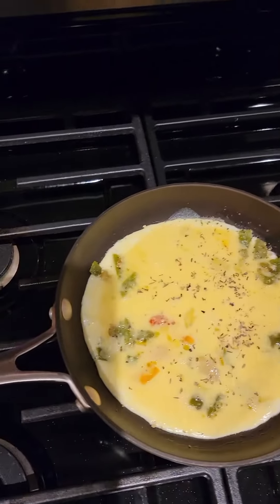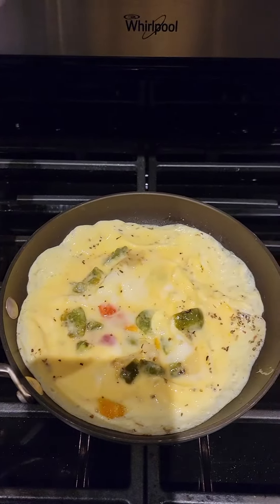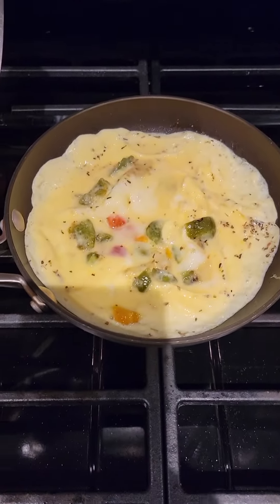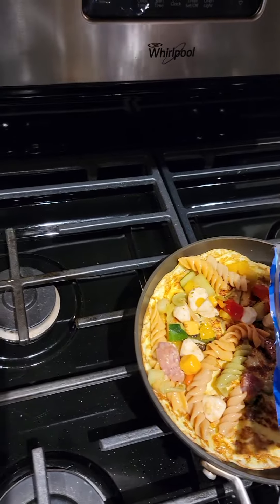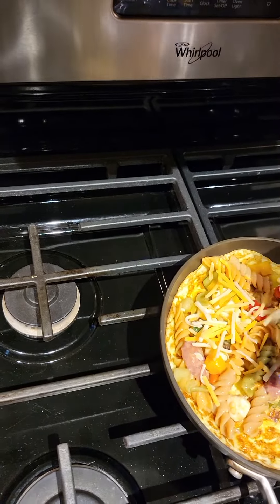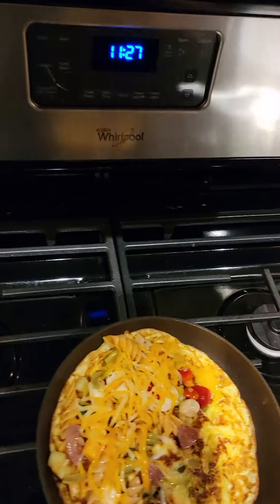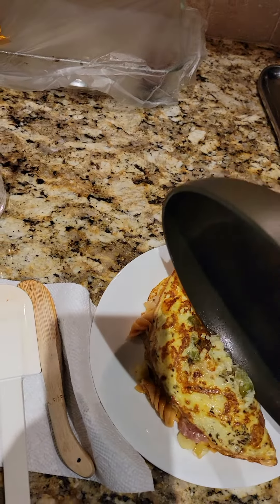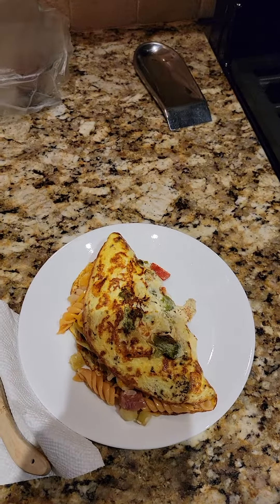Brunch - pasta salad omelet